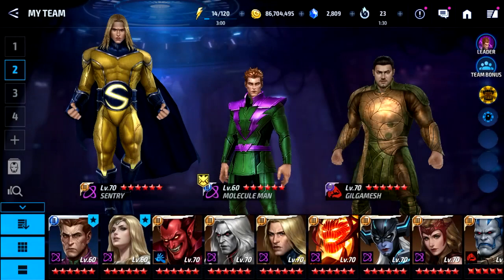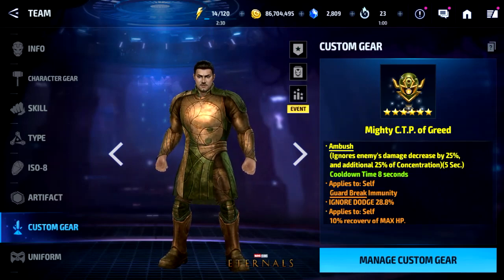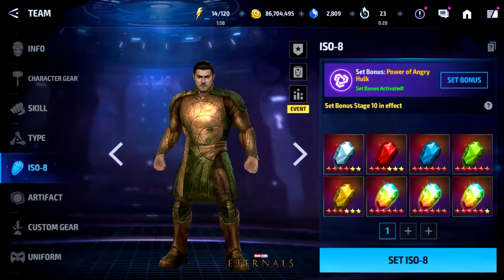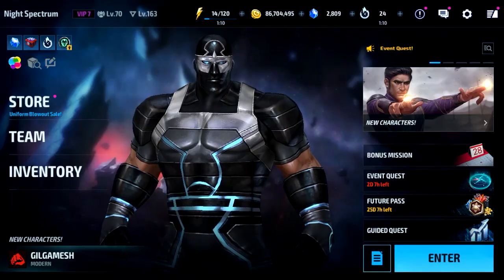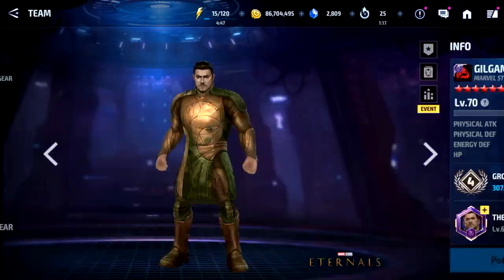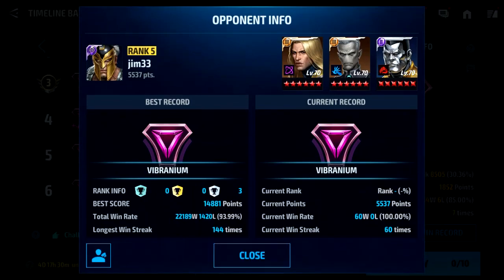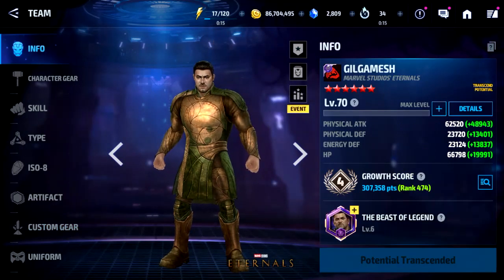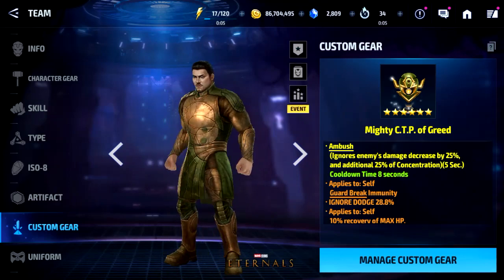Is GILGAMESH With A REFORGED GREED TIMELINE BATTLE META? - Marvel Future Fight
The damage is top tier but the Greed lack the heals of the regen :(

Thank you for taking out time to watch!